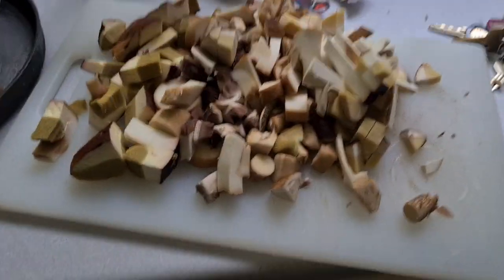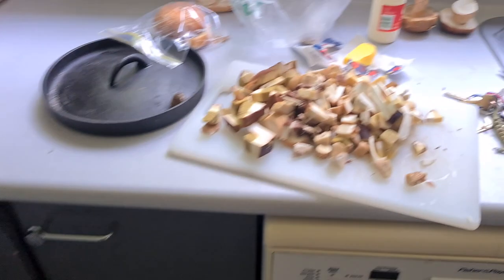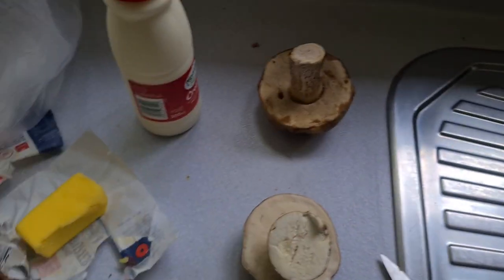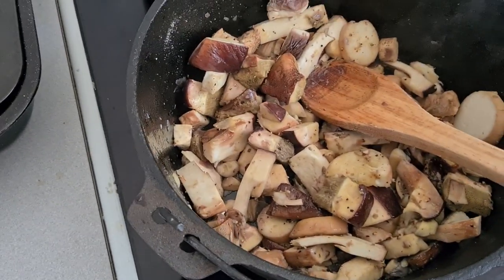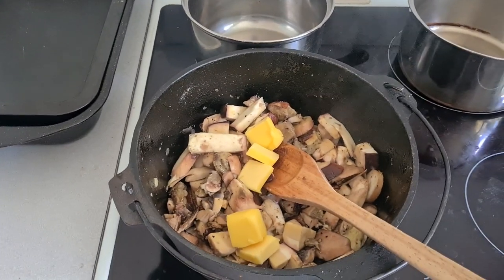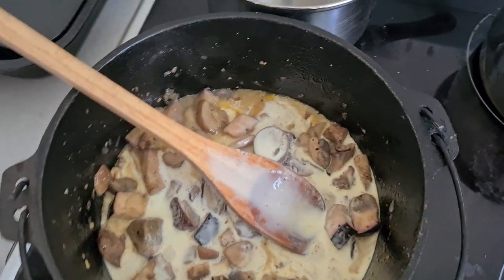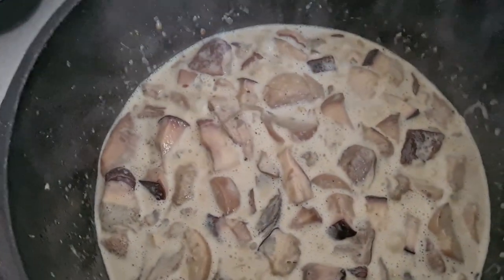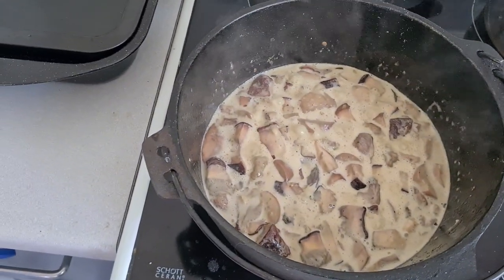Cooking porcini, birch boletes and field mushrooms for lunch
cooking mushrooms I got yesterday.
forgot to show the served meal